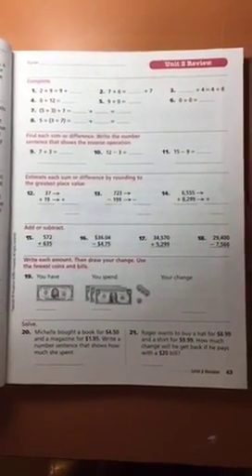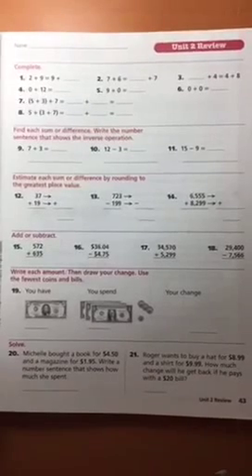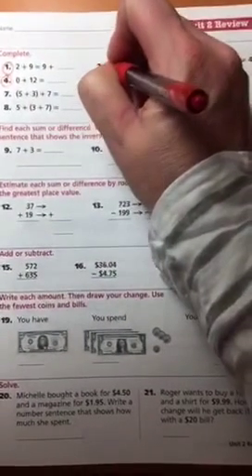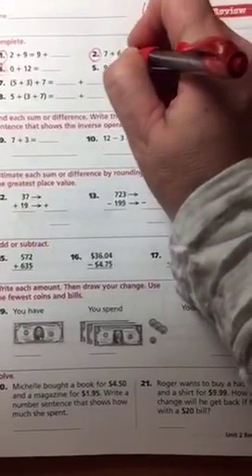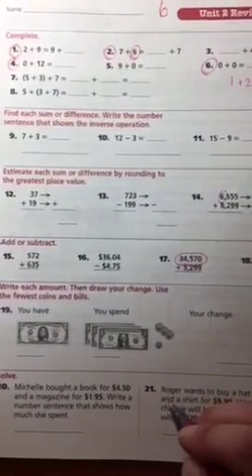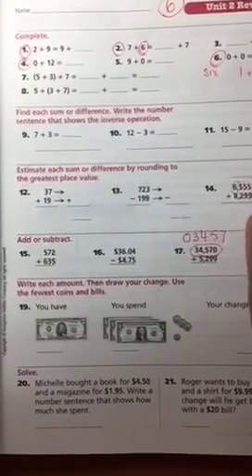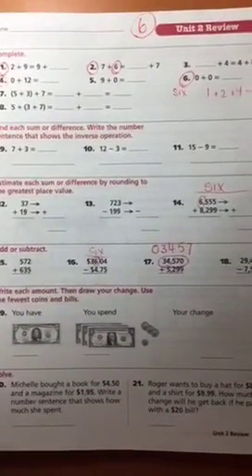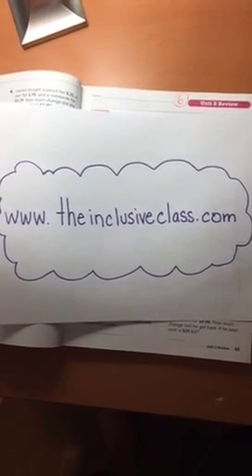The Inclusive Class Project - Modifying Math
Here is a quick way to take a math worksheet and modify for kids working on below grade-level concepts.